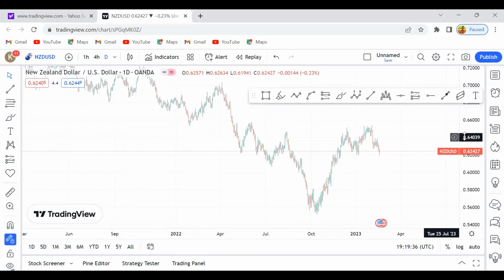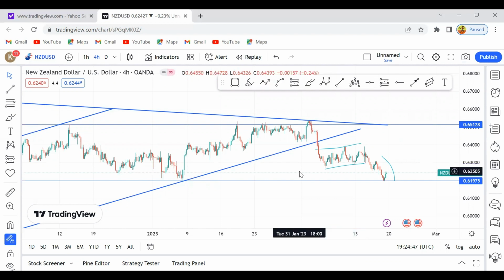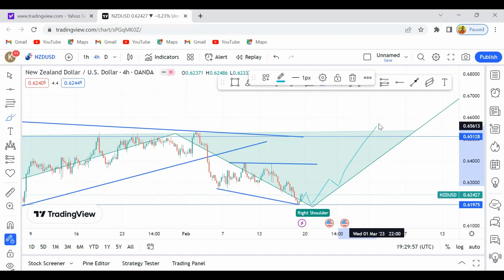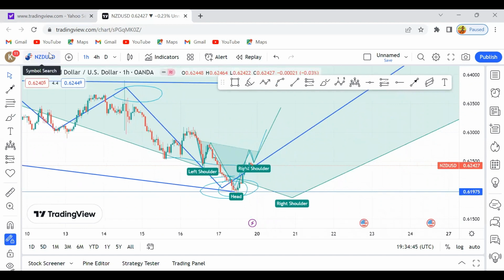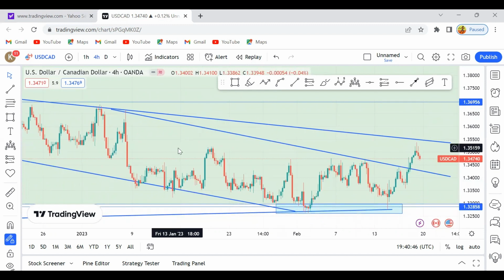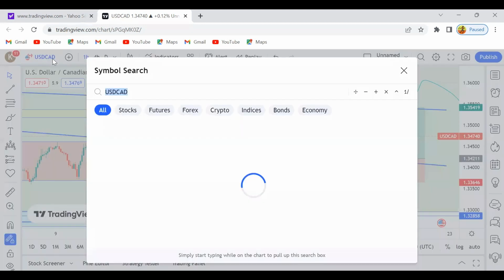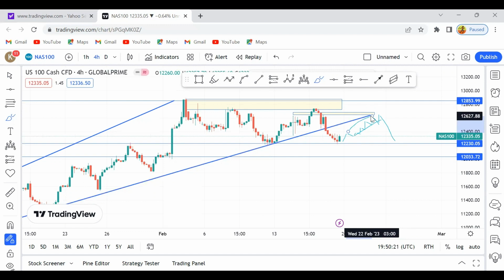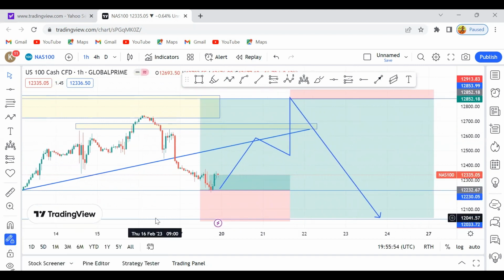Forex Analysis 2023 | NZDUSD | USDCAD | NASDAQ / US100 / NAS100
Join our Trading Community through our FB page

FX MAJOR FOREX TRADING ACADEMY (PTY) Ltd.

Links to FX MAJOR TOP BROKERS WITH NASDAQ

1-VAULTMARKETS
NAME:USTECH

2-EXNESS
NAME:USTEC

Before deciding to participate in the Forex Market, you should carefully consider your investment objectives, level of experience and risk appetite. Most importantly, do not invest money you cannot afford to lose.

There is considerable exposure to risk in any off-exchange foreign exchange transaction, including, but not limited to, leverage, creditworthiness, limited regulatory protection and market volatility that may substantially affect the price, or liquidity of a currency or currency pair.